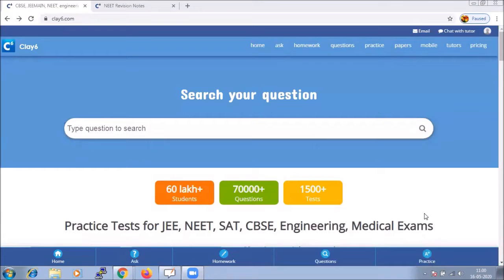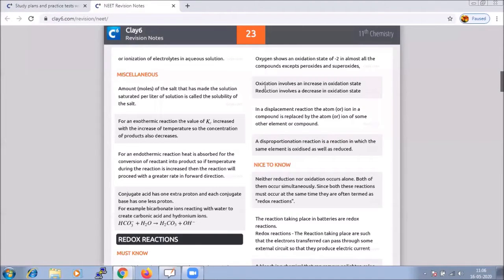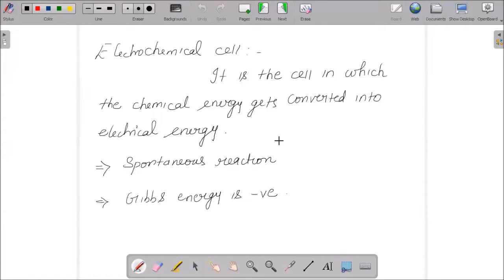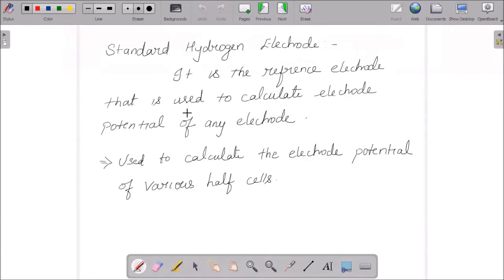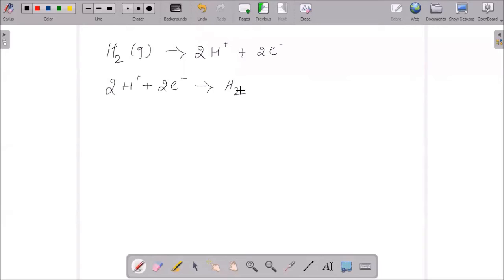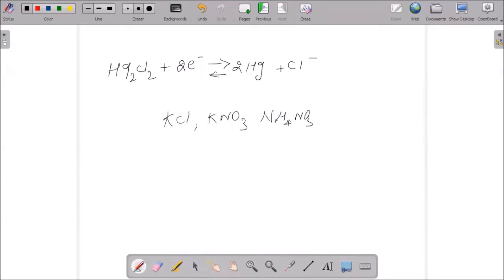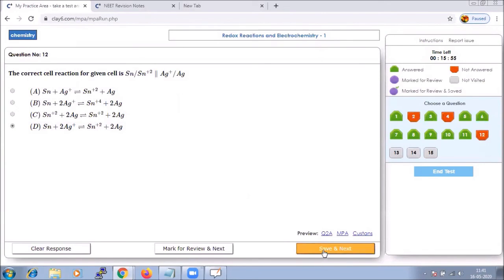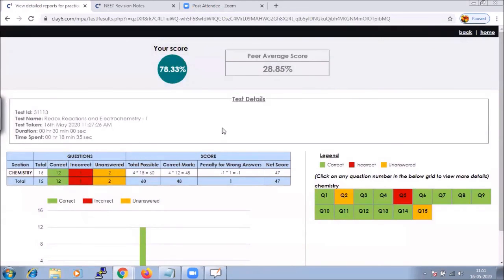NEET - Chemistry - Redox Reactions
This video is part of a crash course for the NEET exam. This covers Redox Reactions chapter in Chemistry.